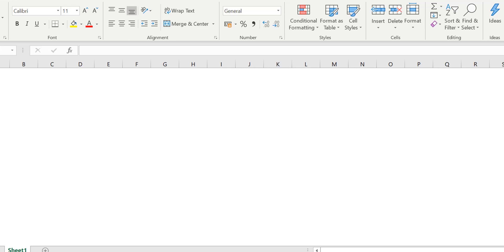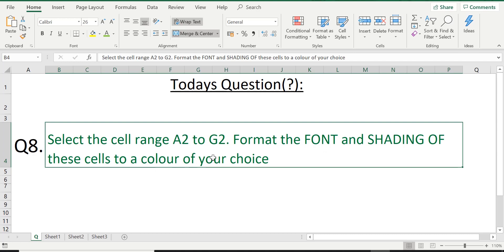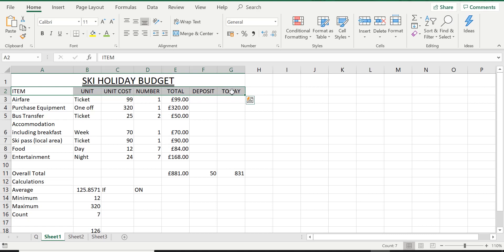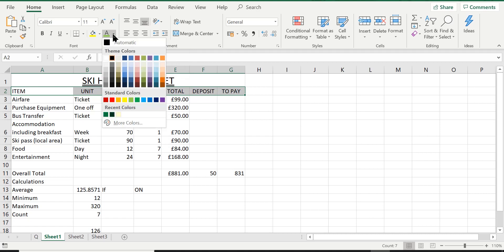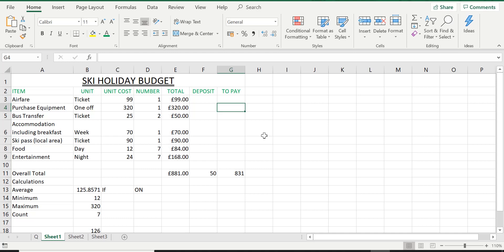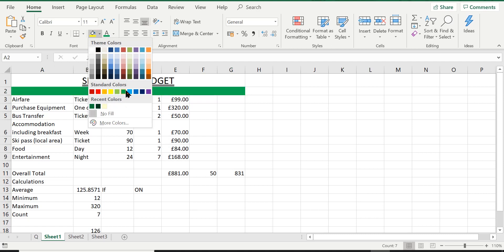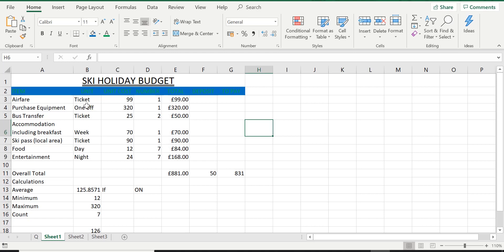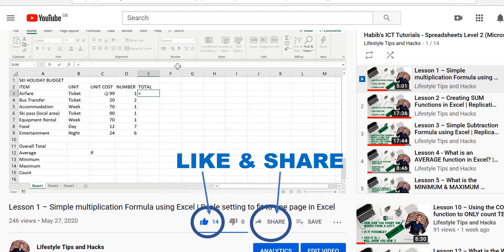Lesson 15: Format the Font Color in Excel | Shade or Fill Color cells in Excel | FREE Excel Course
In this lesson, I’m going to be showing you how to:
- Format the font color of a range of cells in Excel
- Shade the cells in any color in Excel